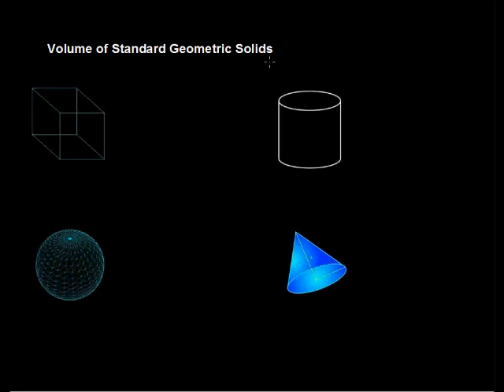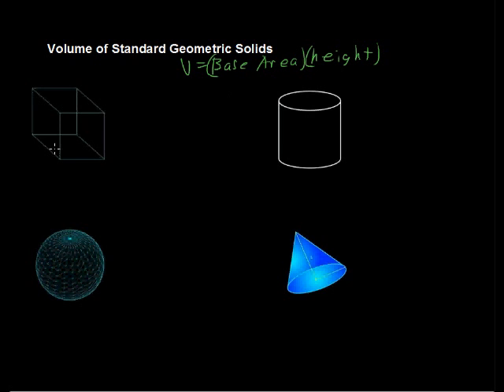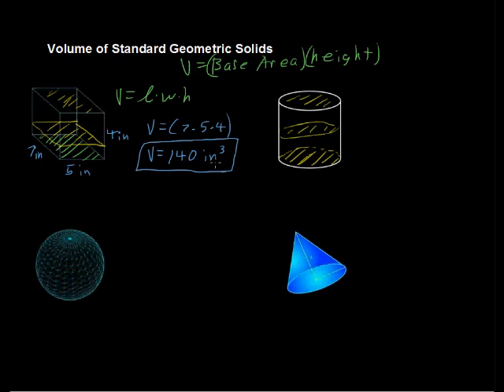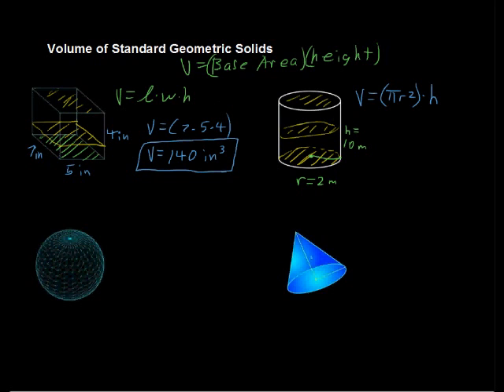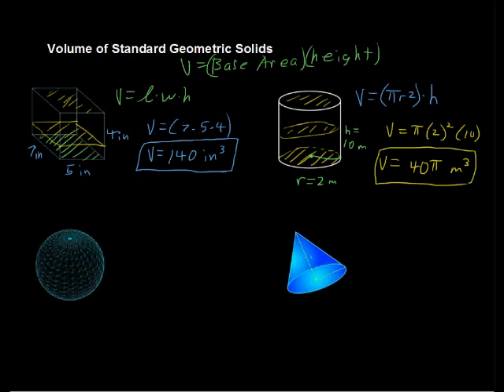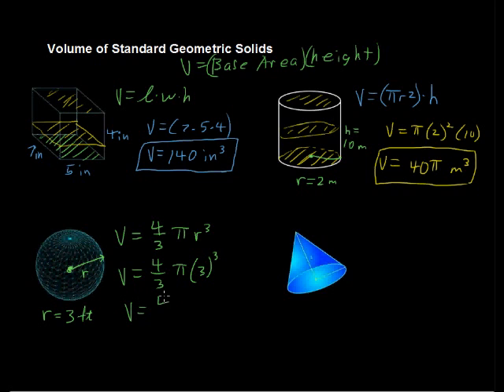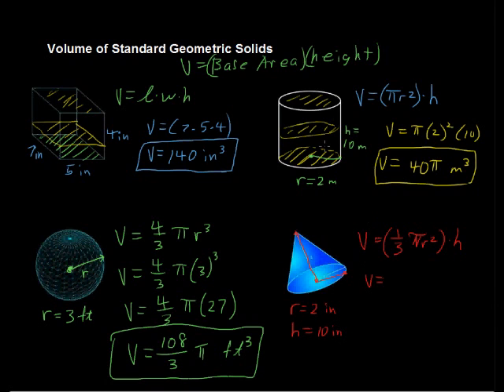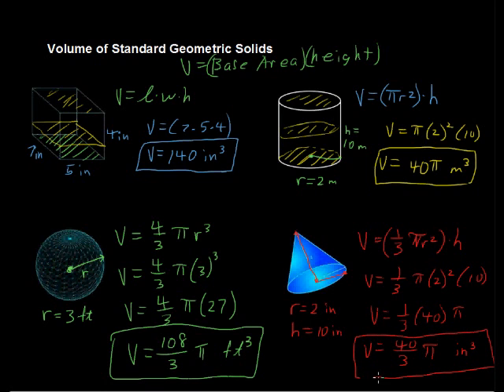What is the Volume of Standard Geometric Solids? - Algebra Tips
Looking for college credit for Algebra? with StraighterLine. What is the Volume of Standard Geometric Solids? - Algebra Tips